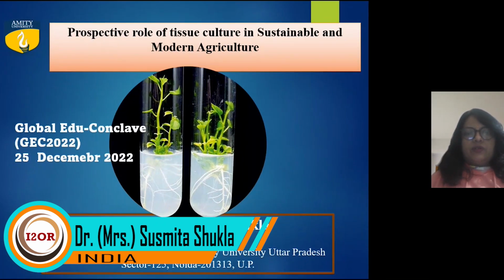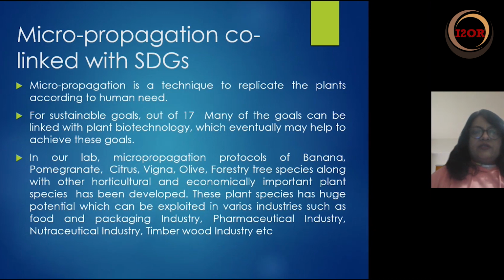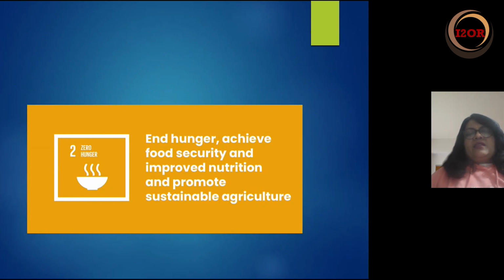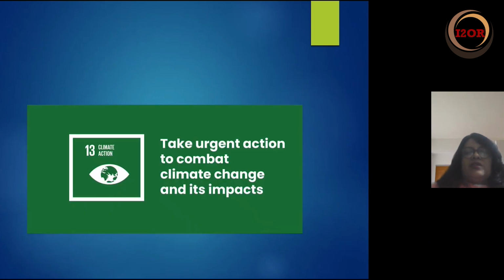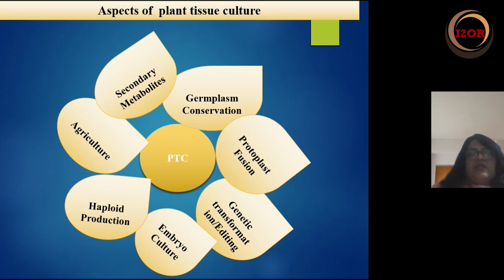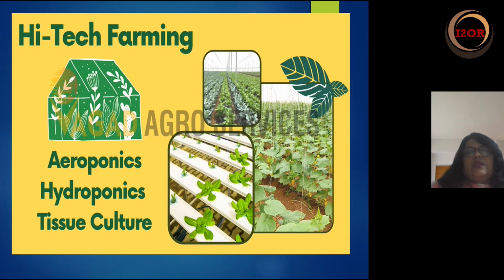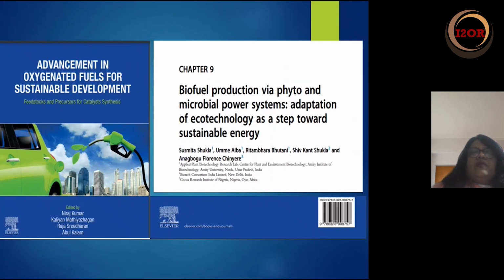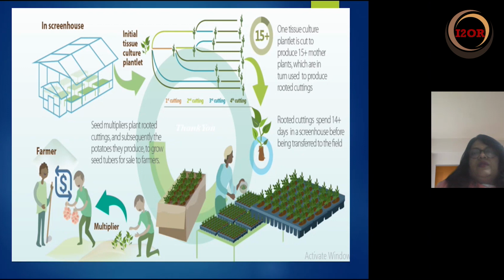Prospective Role of Tissue Culture - Dr. (Mrs.) Susmita Shukla | Global Edu-Conclave 2022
We would like to take this opportunity to welcome one & all to Global Edu-Conclave 2022.
Global Edu Conclave (GEC) 2022 is an international forum which provides the most coveted Interdisciplinary Education and Research platform to address the vital issues pertaining to all key domains  of Sustainability. The conclave is providing valuable platform for Researchers, Academicians, Engineers, Educationists, Environmentalists and Entrepreneurs to congregate and share their findings, ideas, scientific knowledge and new techniques/applications about latest developments in their respective field for Sustainable Development.

GEC 2022 is being organized virtually by International Institute of Organized Research (I2OR) India – A registered MSME with Ministry of MSME, Government of India, in association with Centre for Smart Modern Construction, Western Sydney University, Australia, Green ThinkerZ, Prof. GD Aggarwal Centre for Scientific Development and Environment Advocacy, Sustainable Cosmos, The Intelligent Indian, Elsevier’s Mendeley, IJRECE, TRJ, Wakelet and SusCos Academy.

We would like to thank all the participants and keynote speakers to make this event a successful one. Also, we would like to congratulate all the award winners & wish you all Happy Christmas and a wonderful New Year 2023.